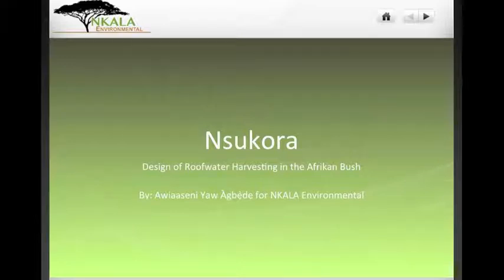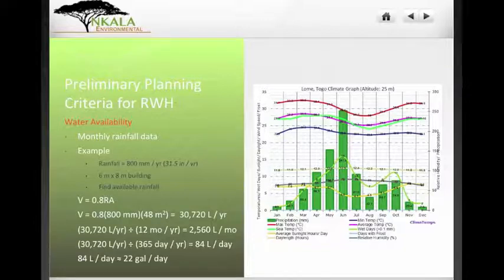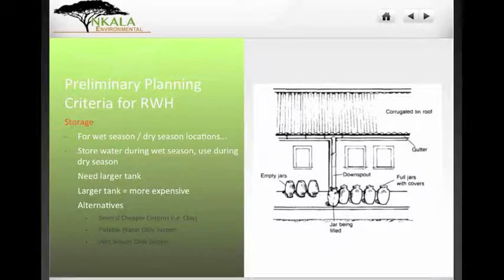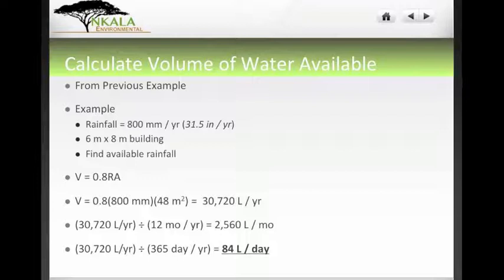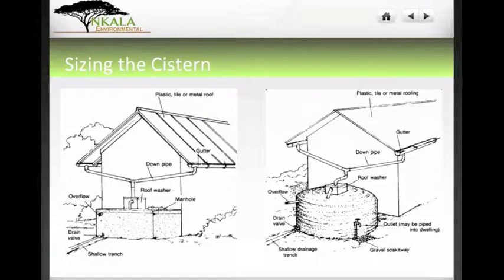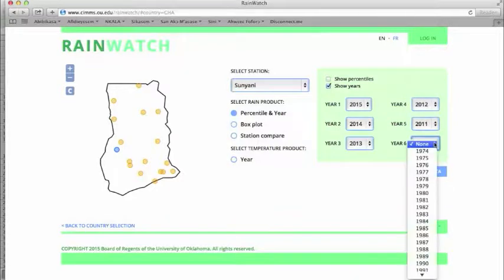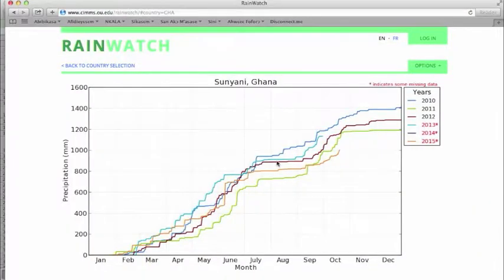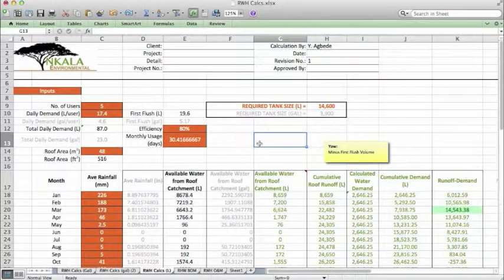2016 Black Sustainability Summit - Water Pt. 3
Yaw Agbede, Nsukora 3
Rain Water Harvesting Design Calculations